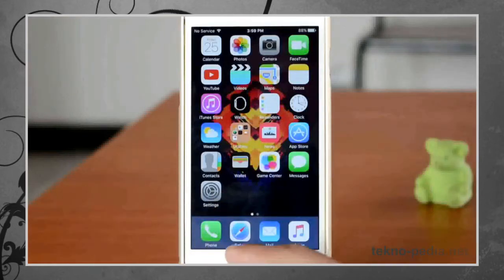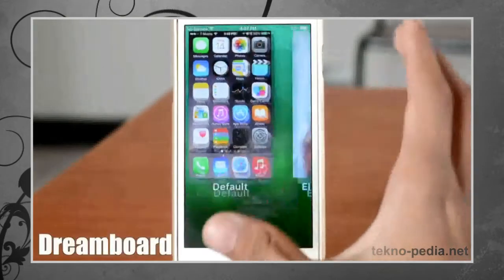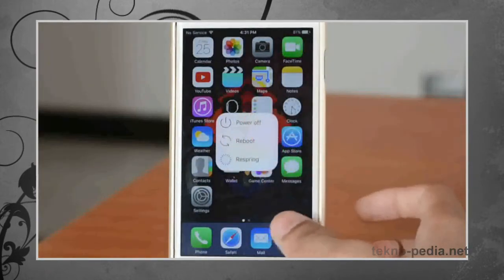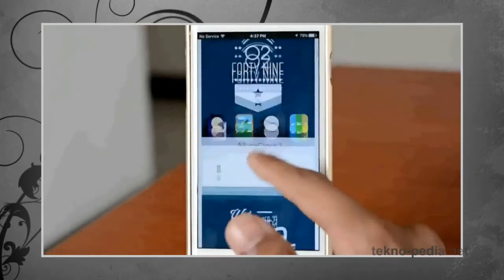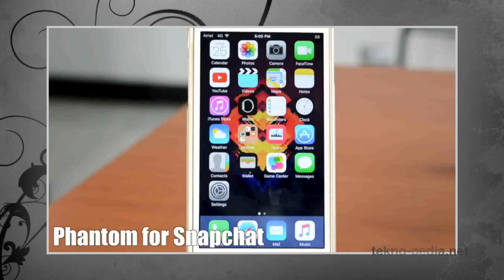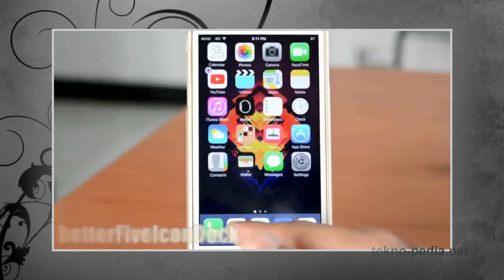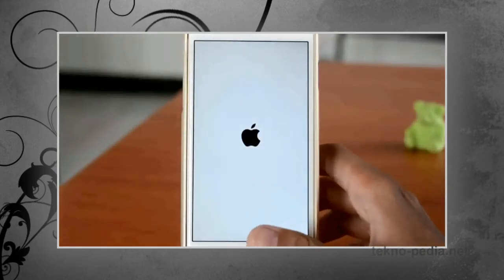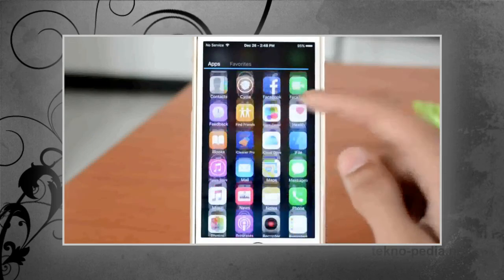NEW! Top 100 FREE iOS 10.2.1-10.3.1 Cydia Tweaks on iPhone 5, iPhone 6 of ALL TIME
Videos tutorial NEW! Top & Best 100 FREE iOS 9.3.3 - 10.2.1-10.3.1 Cydia Tweaks on iPhone 5, iPhone 6, iphone 7, ipad jailbreak of ALL TIME.

Free cydia tweaks ios 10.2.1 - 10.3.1
Cydia tweaks ios 10.3.1 without jailbreak
New cydia tweaks ios 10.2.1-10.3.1 iphone 5
Install cydia tweaks iphone 6
Download cydia tweaks on iphone 5 ios 10.2.1